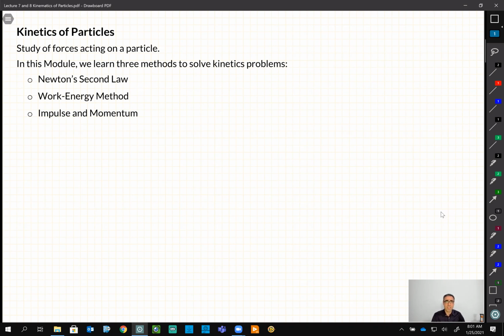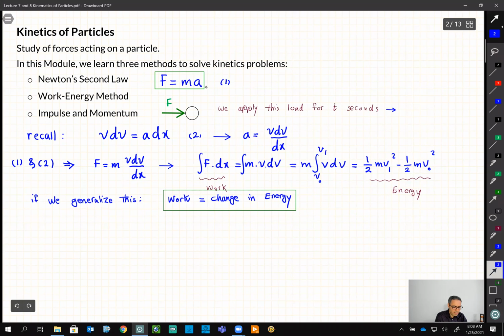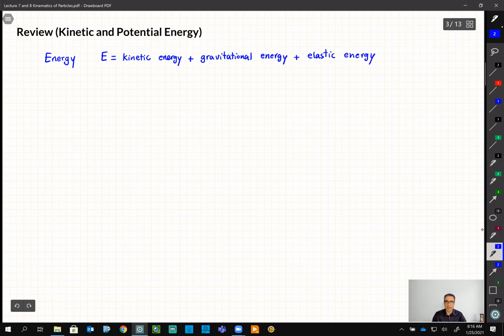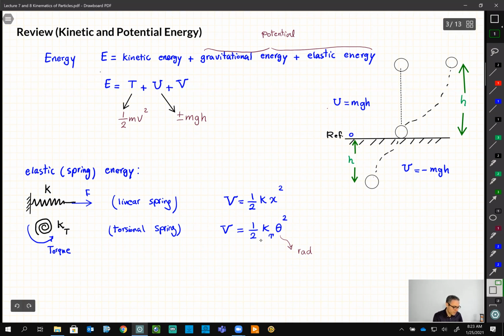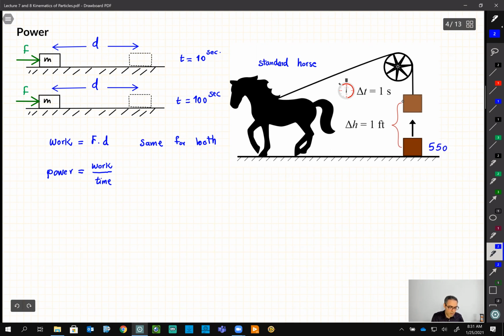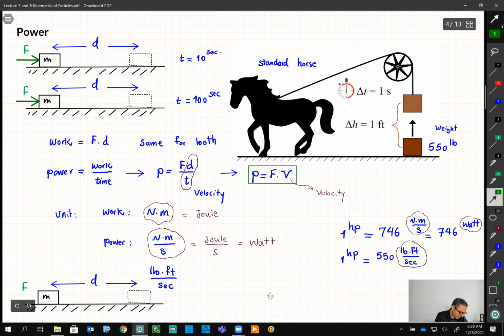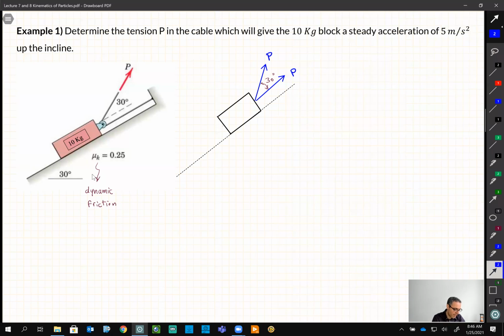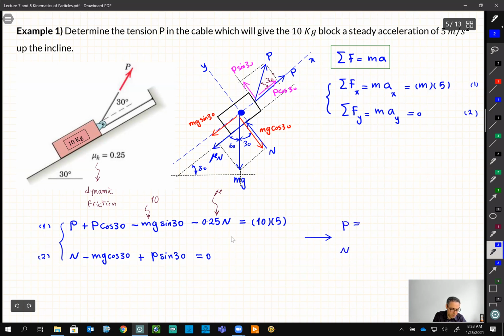Lecture 06 Kinematics of Particles Newton Law